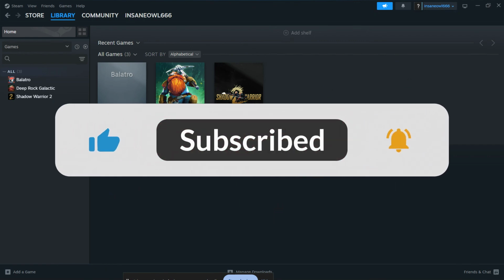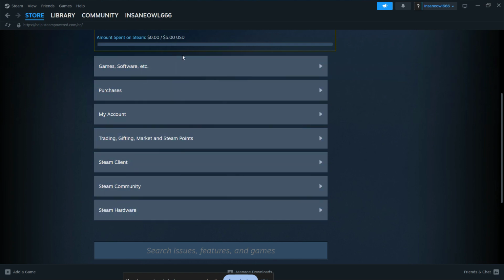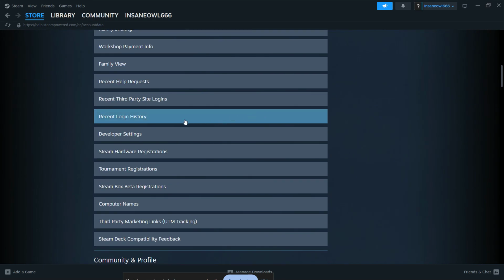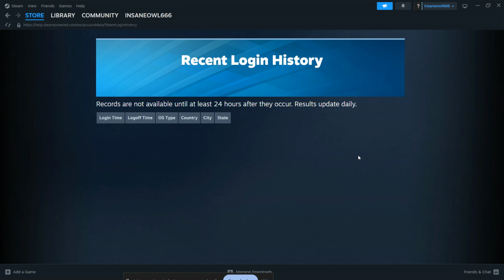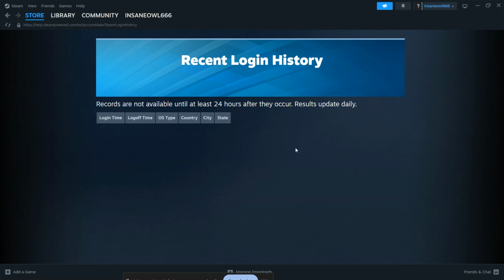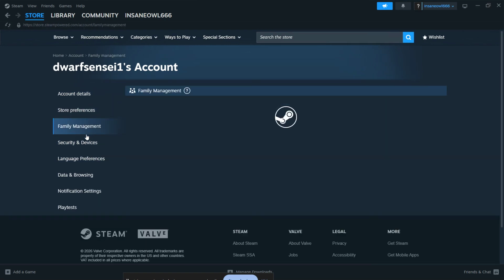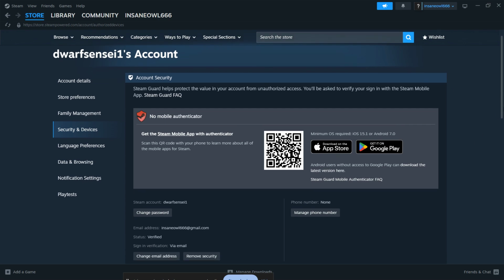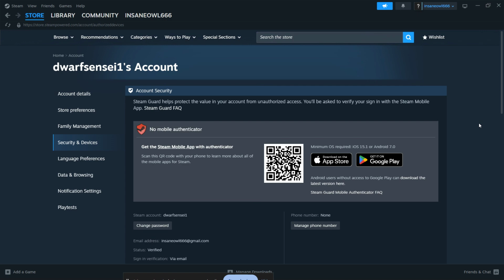How To Check Steam Login Activity History (Easy Security Guide)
Learn how to check your Steam login activity history, review recent sign-ins, and secure your account if anything suspicious appears. This quick guide shows you where to find account data inside Steam Support and how to protect your account.

🕚Timestamps:
0:00 Intro
0:25 Open Steam Support
0:53 Find Account Data
1:23 View Recent Login History
1:58 Understand Login Details
2:36 Secure Your Account
3:25 Outro

✍️What You’ll Learn In This Video:
• How To Find Steam Recent Login History
• How To Check Steam Account Data
• How To Review Steam Login Details
• How To Spot Suspicious Steam Activity
• How To Deauthorize Steam Devices
• How To Change Your Steam Password
• How To Enable Steam Guard Mobile Authenticator
• How To Secure Your Steam Account After A Login Alert

💡Pro Tips:
• Check your login history regularly, especially after traveling or logging in on a new device.
• If you see a login you do not recognize, change your password before anything else.
• Use Steam Guard Mobile Authenticator for stronger protection than email codes.
• Also review your email security, since your Steam account is tied to it.
• Deauthorize all devices if you suspect someone else has access to your account.